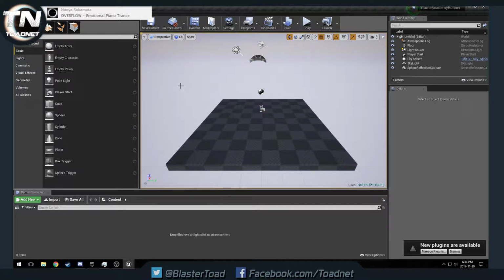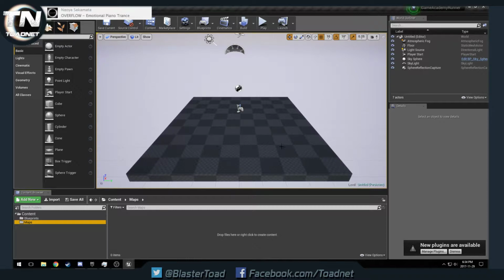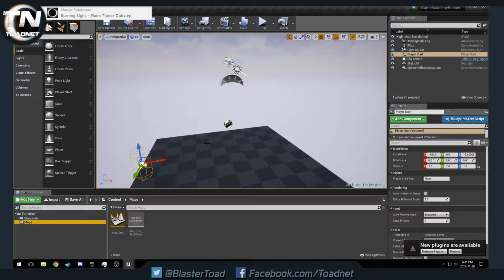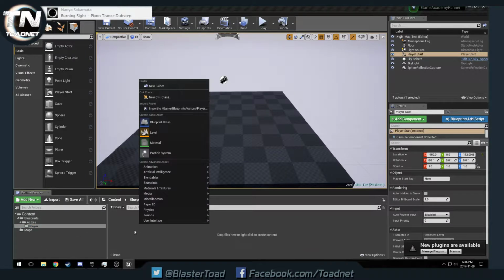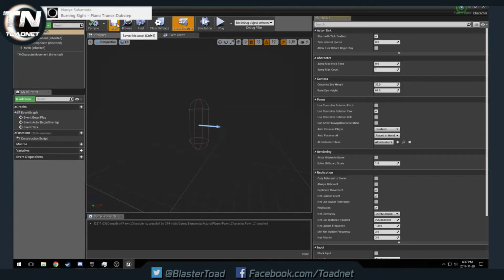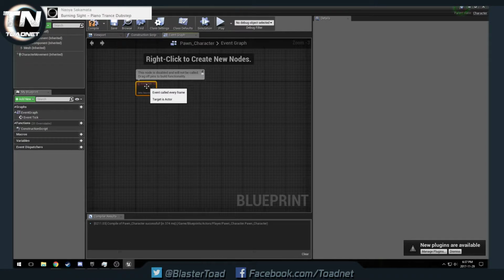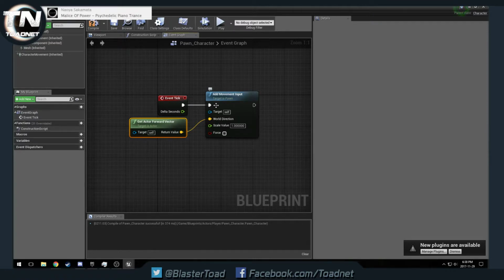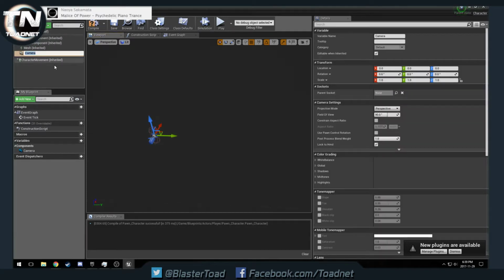Game Academy: Runner Ep. 01 Basic Movement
Welcome to a new tutorial series on ToadNet where I will be taking you through building multiple games from start to finish. This episode covers basic movement for a runner game.